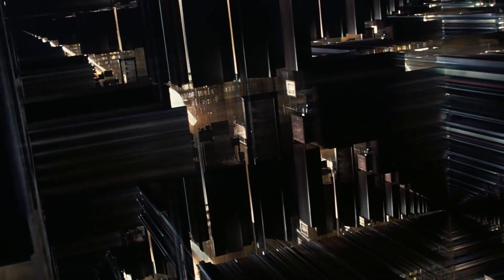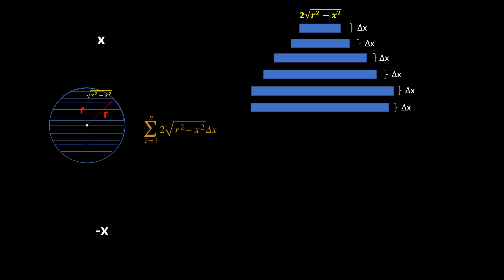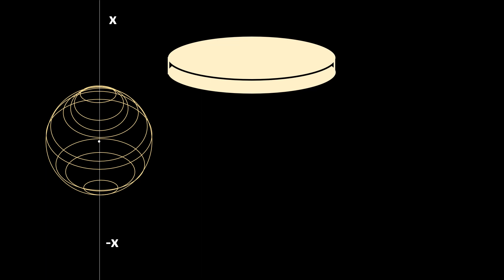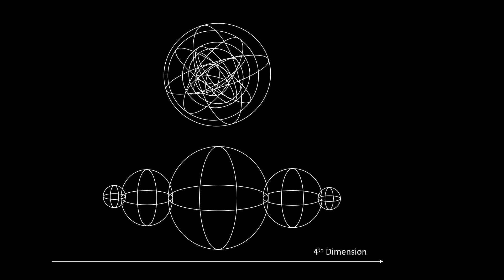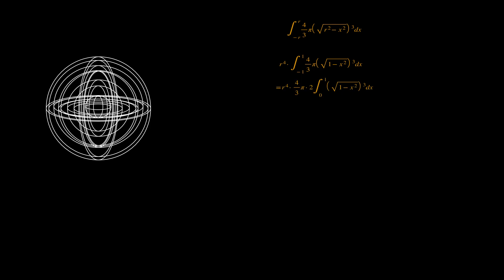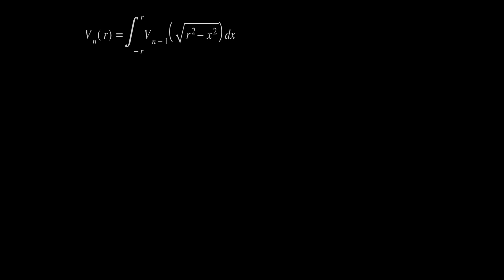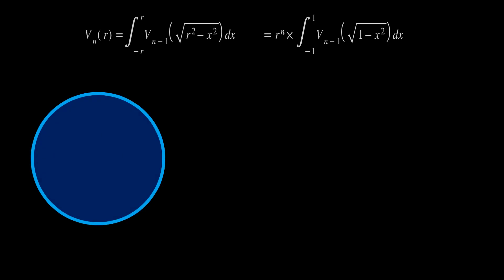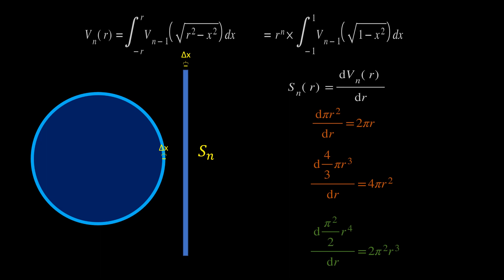4 DIMENSIONS AND BEYOND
In this video we learn about higher dimensions, how to think about them and most importantly how to deal with higher dimensional spheres.